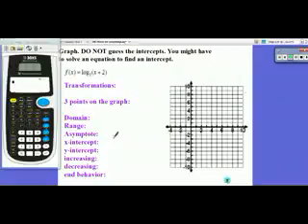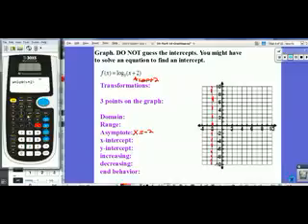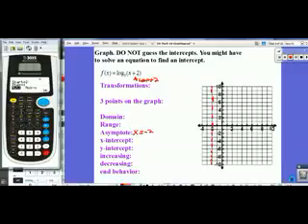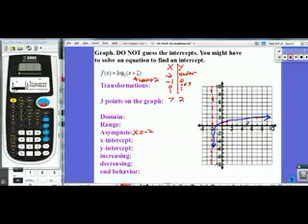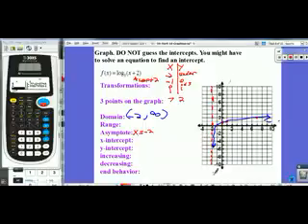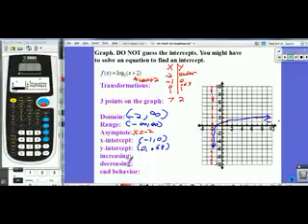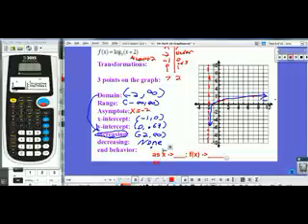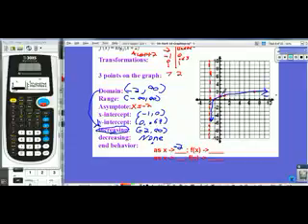Graph Transform Properites of Logarithmic Function pt 3 x264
Transformations of Logarithmic Functions, graphing Logarithmic functions, Logarithmic function Critical Features, Domain, Range, Asymptotes, and intercepts